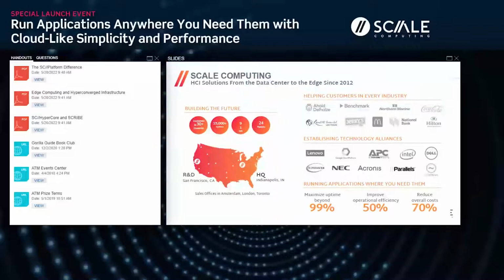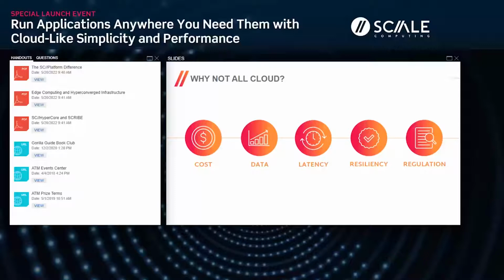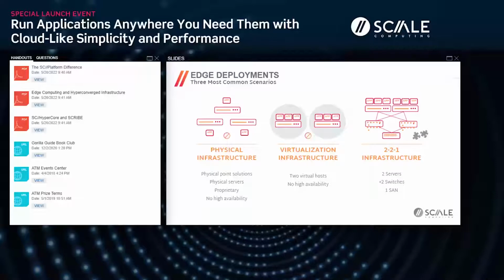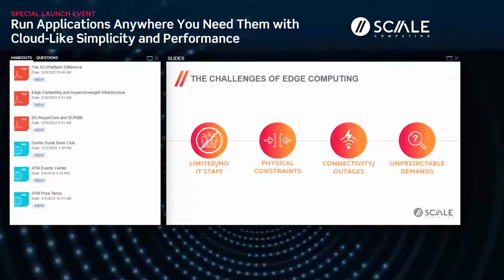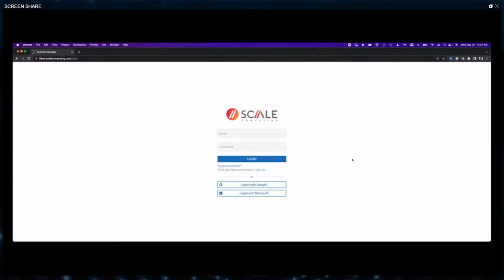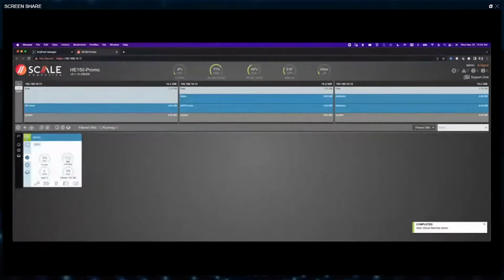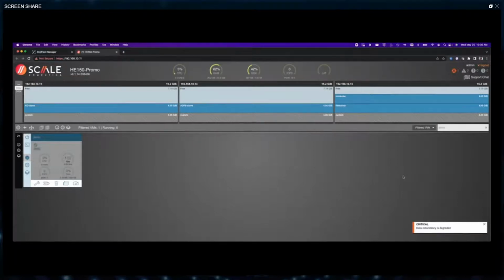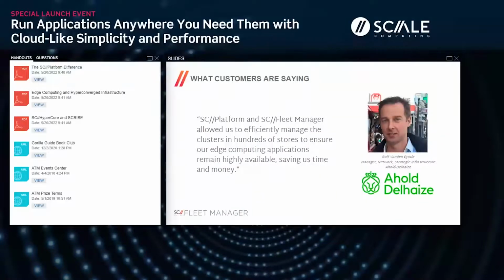Scale Computing | Run Applications Anywhere You Need Them With Cloud-Like Simplicity & Performance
In this session Craig Theriac, VP of Product Management at Scale Computing, discusses what it takes to manage applications at scale and how IT Managers can reduce maintenance time by 50% or more. You will also gain insights into Scale Computing’s significant software platform updates, allowing IT leaders to easily manage from 1 to over 50,000 clusters.